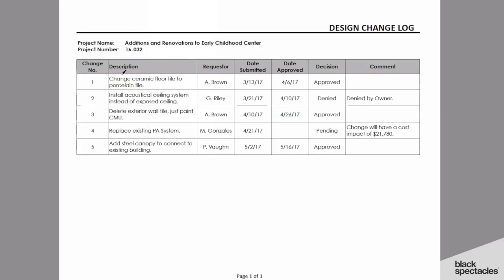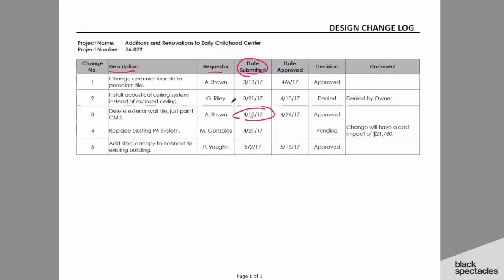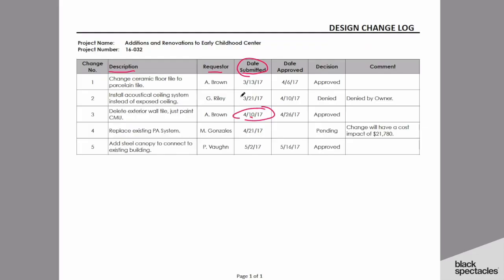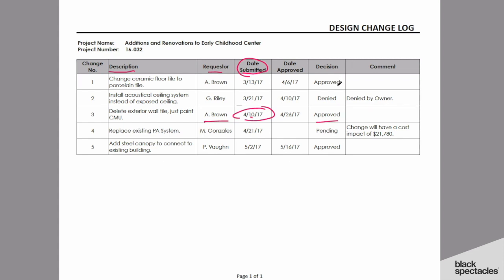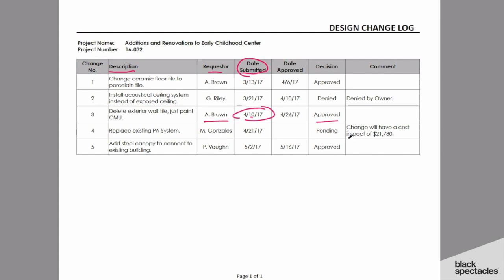Design Change Log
In this ARE 5.0 Project Management Exam Prep course you will learn about the topics covered in the ARE 5.0 PjM exam division. A complete and comprehensive curriculum, this course will touch on each of the NCARB objectives for the ARE 5.0 Project Management Exam.

Instructor Mike Newman will discuss issues related to office standards, development of project teams and overall project control of client, fee and risk management.

When you are done with this course, you will have a thorough understanding of the content covered in the ARE 5.0 Project Management Exam including quality control, project team configuration and project scheduling.